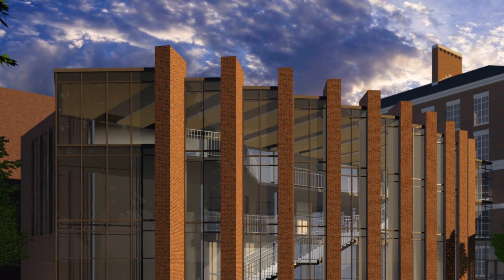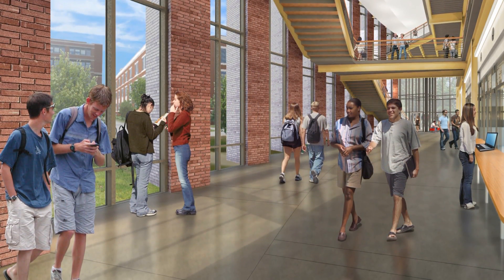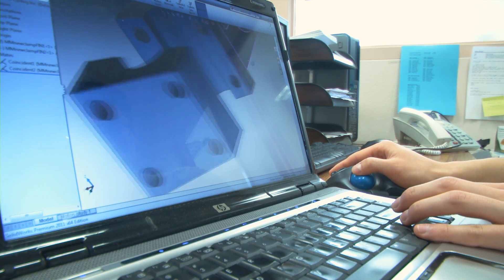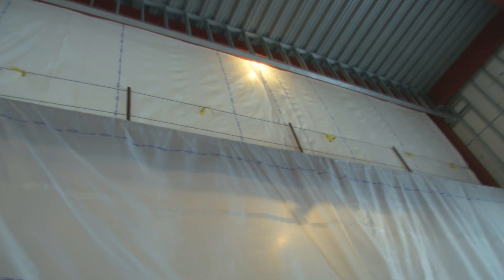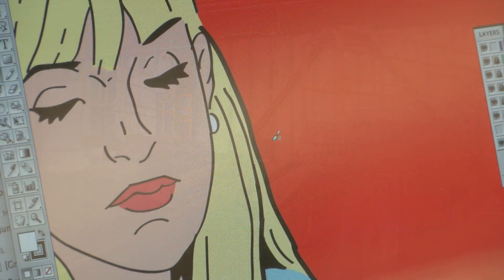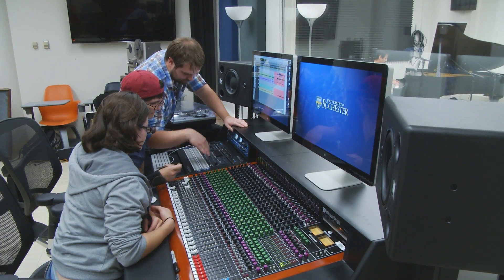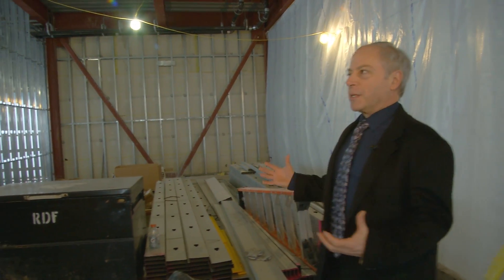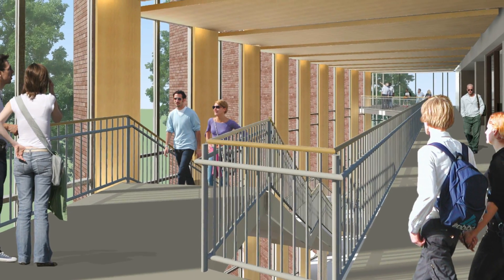A Tour of Ronald Rettner Hall for Media Arts and Innovation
In the summer of 2012, construction began on Ronald Rettner Hall for Media Arts and Innovation. Since then, progress has been moving steadily along on the building that will house new programs in digital media studies and audio and music engineering beginning in the fall of 2013.

Thomas DiPiero, Dean for Humanities and Interdisciplinary Studies offered a tour of the facility to show some of the progress that is being made on this new hub for innovation in the arts, sciences and engineering. Highlighted in this sneak peek are the fabrication lab, or "fab lab" for short, where engineering and art students will work on hands on projects building the things conceptualize in the innovation center next door. We also take a look at the digital media studies learning studio where students in digital media studies will collaborate with engineering students and have access to the latest high end video and audio equipment, an 8 foot video wall for viewing projects and 3D printers. Also on the tour are the production suite, where the audio and video studios are in the works and the open floor plan that allows for interaction and collaboration among students from all different backgrounds.